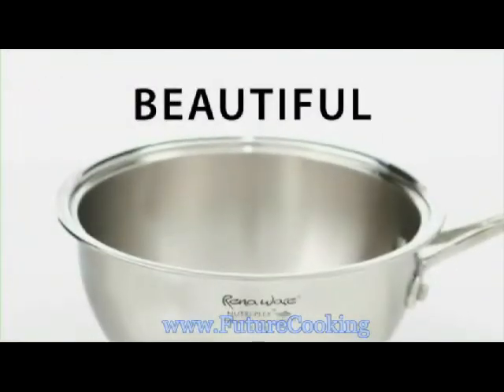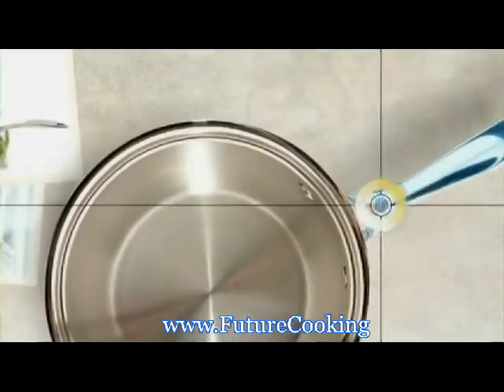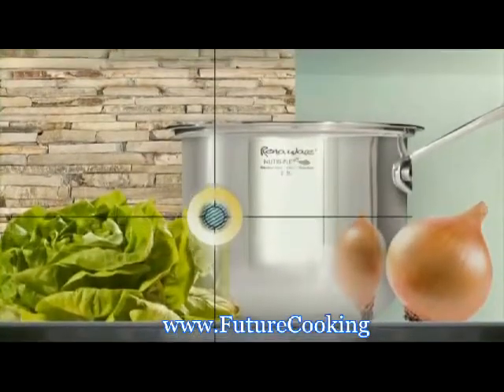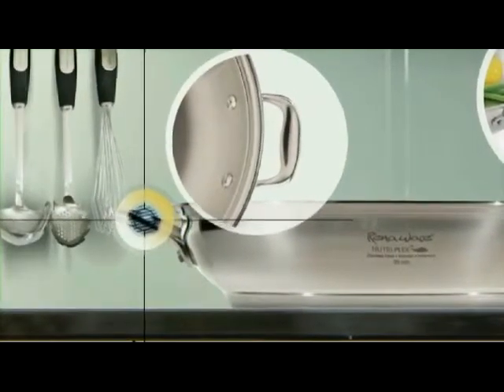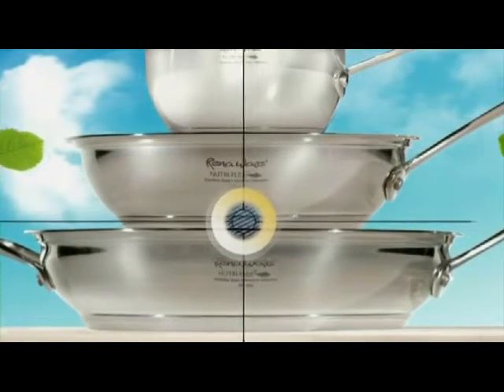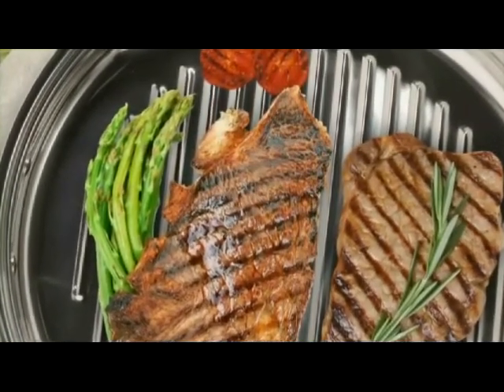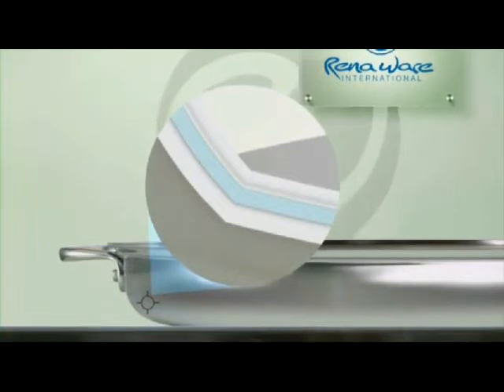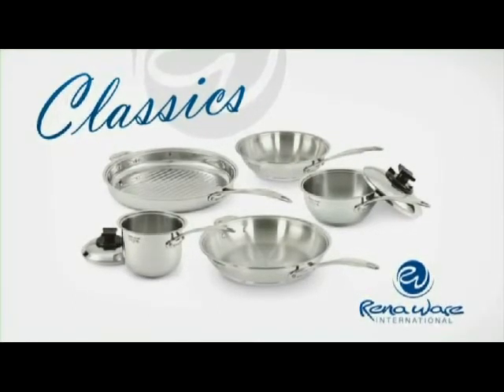Classic Skillets of Rena Ware